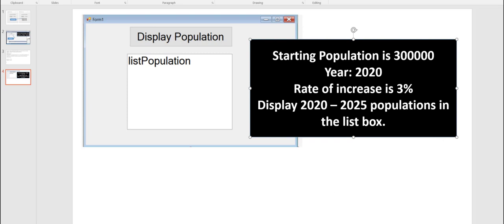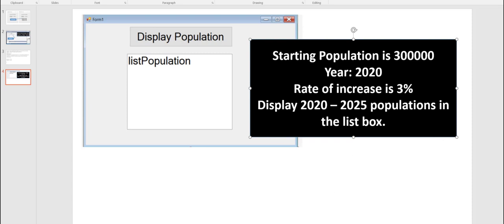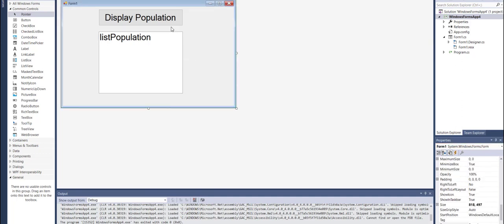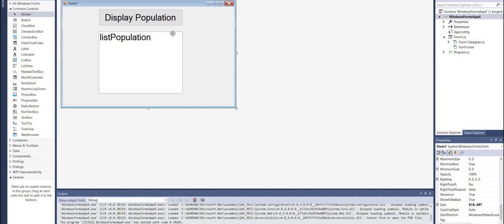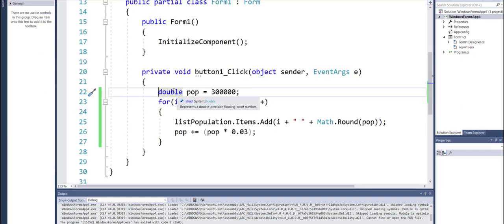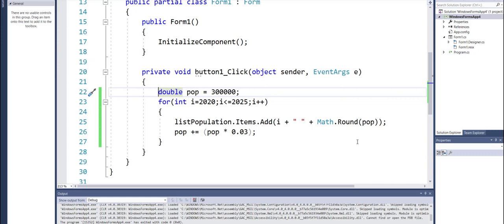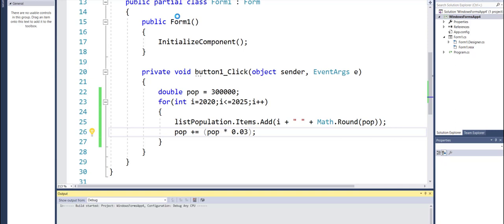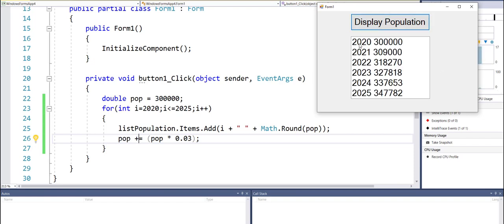Calculating Increase in Population using ListBox | C# Programming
Calculating Increase in Population using ListBox